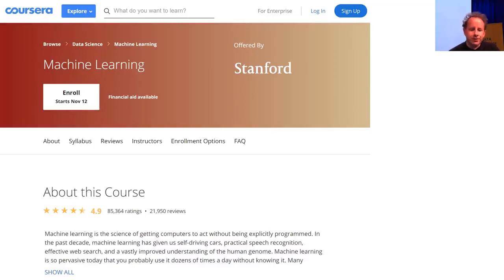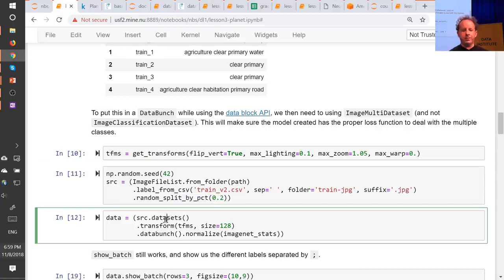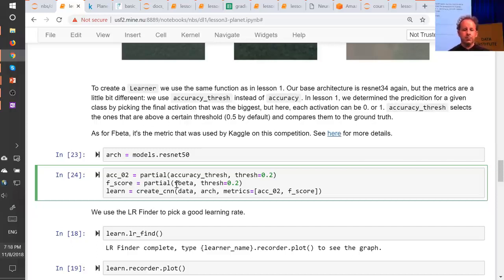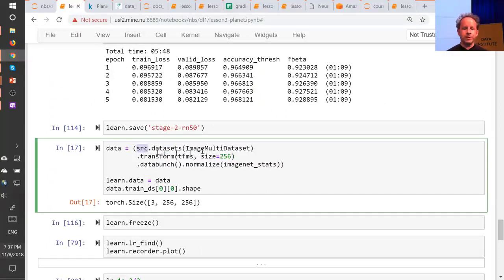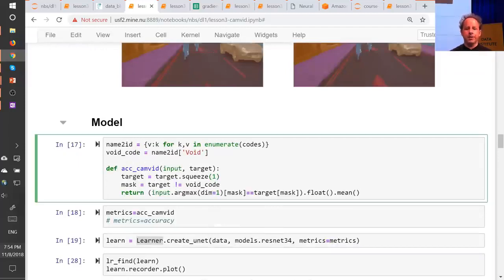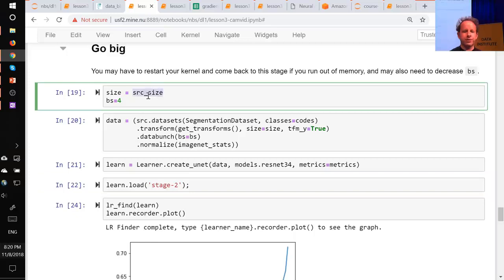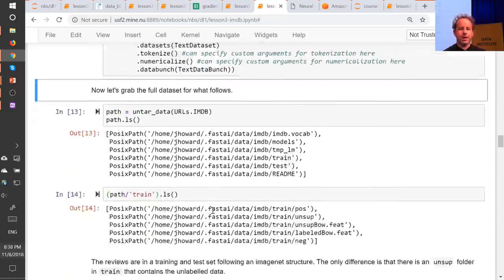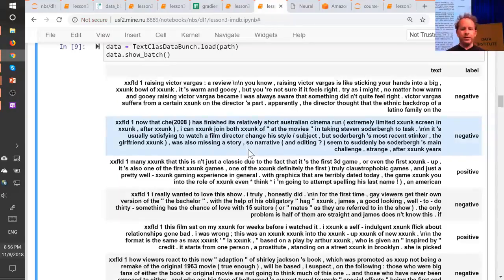Deep Learning 2019 | Lecture 3: Data blocks, Multi-label classification, and Segmentation | J.Howard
BTC ⇢ bc1q2r7eymlf20576alvcmryn28tgrvxqw5r30cmpu
ETH ⇢ 0x58c4bD4244686F3b4e636EfeBD159258A5513744
Doge ⇢ DSGNbzuS1s6x81ZSbSHHV5uGDxJXePeyKy

Deep Learning 2019 | Lesson 3: Data blocks, Multi label classification and Segmentation | Jeremy Howard

One important feature of the Planet dataset is that it is a *multi-label* dataset. That is: each satellite image can contain *multiple* labels, whereas previous datasets we've looked at have had exactly one label per image. We'll look at what changes we need to make to work with multi-label datasets.

Next, we will look at *image segmentation*, which is the process of labeling every pixel in an image with a category that shows what kind of object is portrayed by that pixel. We will use similar techniques to the earlier image classification models, with a few tweaks. fastai makes image segmentation modeling and interpretation just as easy as image classification, so there won't be too many tweaks required.

We will be using the popular Camvid dataset for this part of the lesson. In future lessons, we will come back to it and show a few extra tricks. Our final Camvid model will have dramatically lower error than an model we've been able to find in the academic literature!

What if your dependent variable is a continuous value, instead of a category? We answer that question next, looking at a keypoint dataset, and building a model that predicts face keypoints with high accuracy.